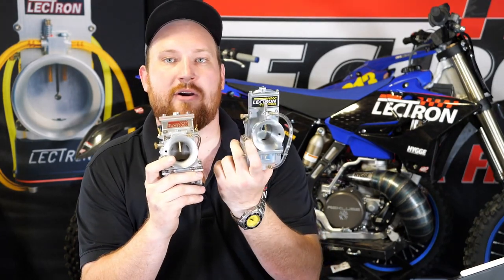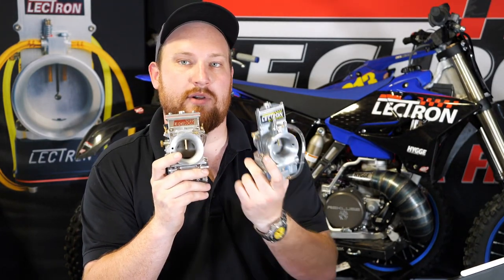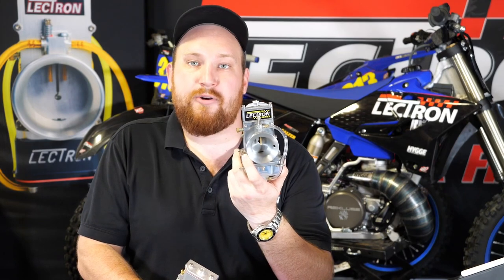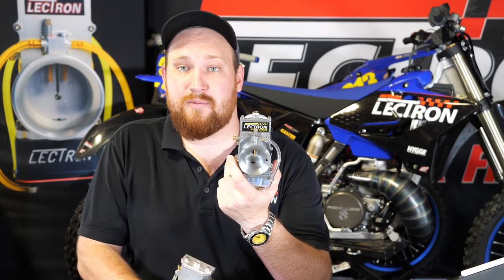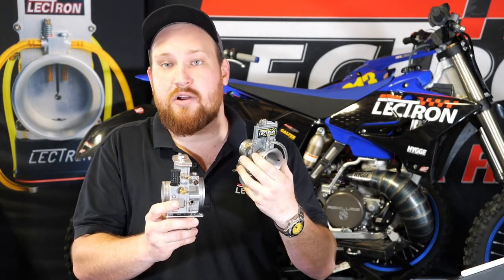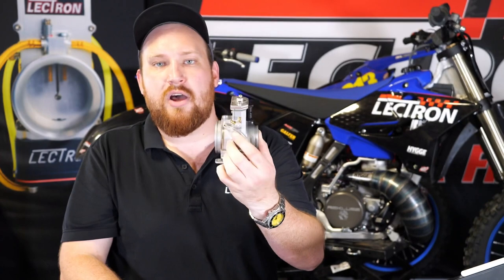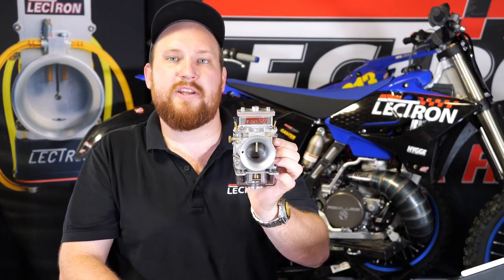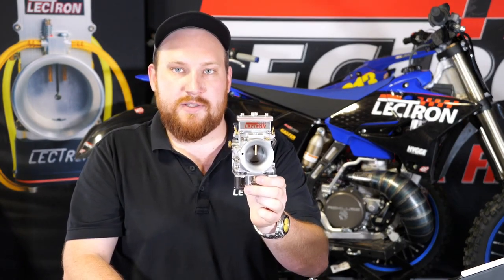38 H-Series vs. Billetron 38: How they feel on the bike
A quick explanation of differences in feel from the 38 H-Series to the Billetron 38. This is not an exhaustive list and your experience may vary, but based on personal experience as well as test rider feedback, this should give you a good idea of what you’re in for.

Why Upgrade?
For over 45 years, Lectron has been known for simplicity and performance. The Billetron has taken to the next level. Like the H-Series, it features a similar 4mm bore taper, but with a new geometry and a more aggressive bell. This, combined with the new H-Style billet slide, channels air around the metering rod for faster response, more torque at low throttle, and a much harder hit - similar to a well tuned jetted carburetor. The power is still predictable and usuable, making for the best of both worlds.